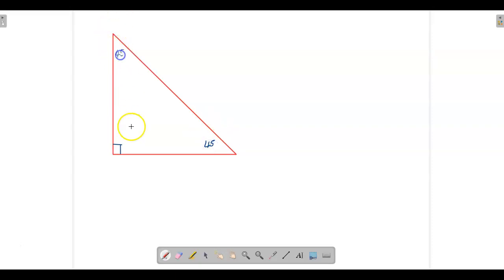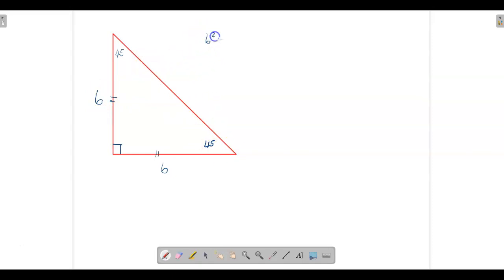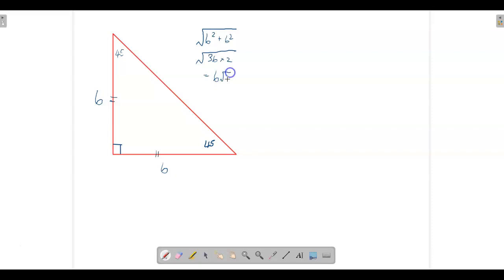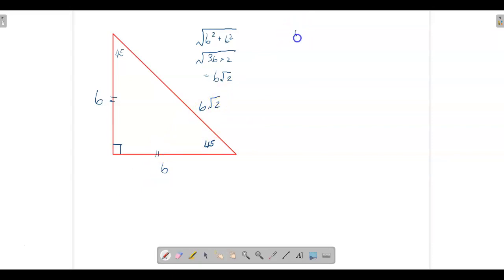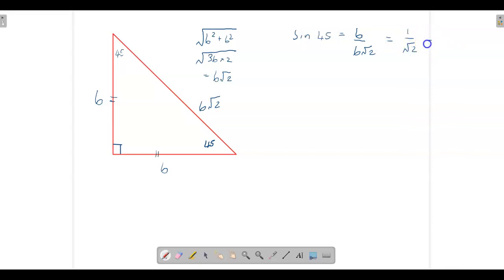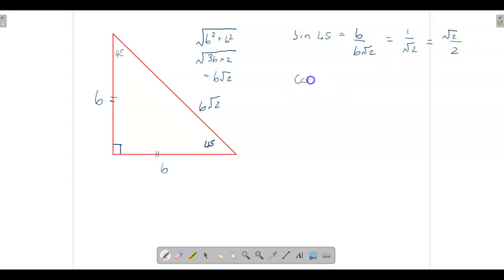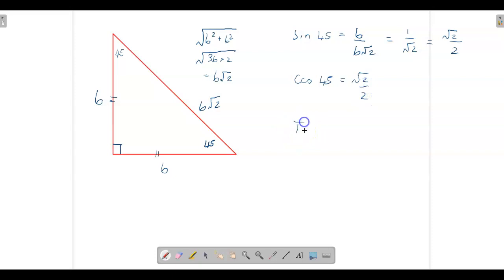45 degree ratios